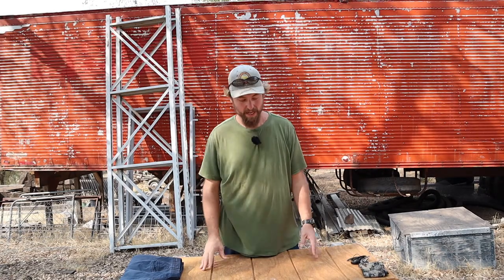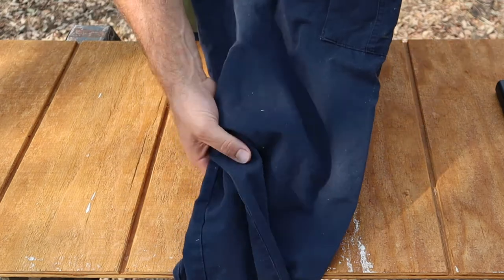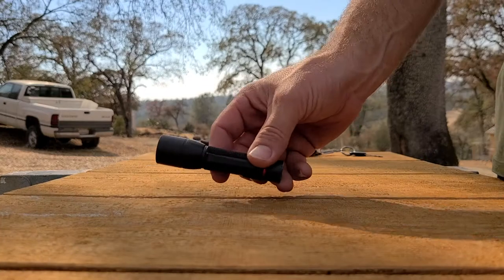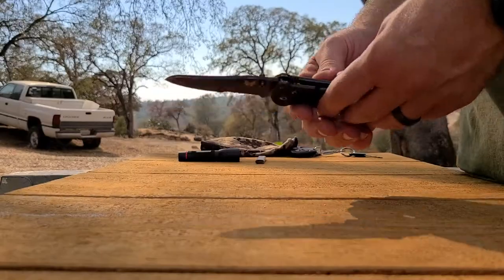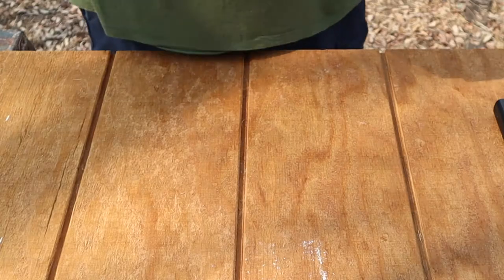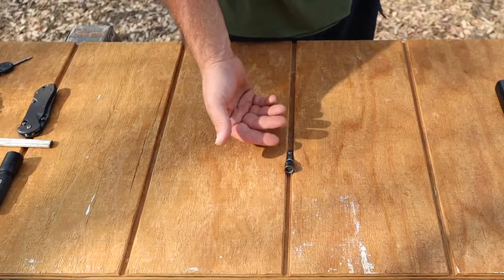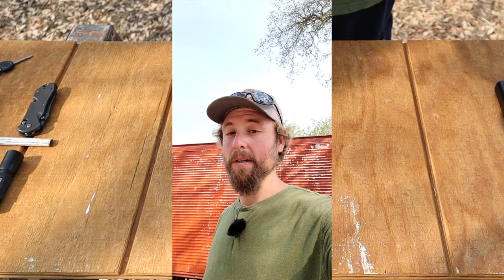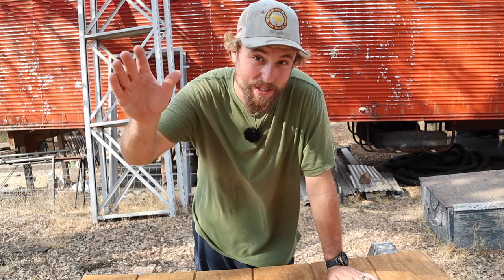Homestead Builders EDC 2020 | JoeSimple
You can tell a lot about a person from whats in there pockets. come have a look and lets see whats my everyday carry.

KEY RING PRY-TOOL

KEY RING HOOK

CARPENTER PINCIL- FREE at the good hardware stores!

FLASH LIGHT

KNFE BENCHMADE 917(new model)- no longer available but check out there site they make great knifes

MONEY CLIP

SOCAL MEDIA
JoeSimple.com